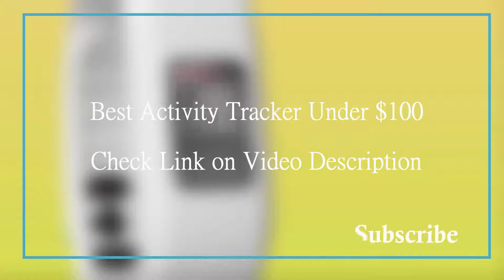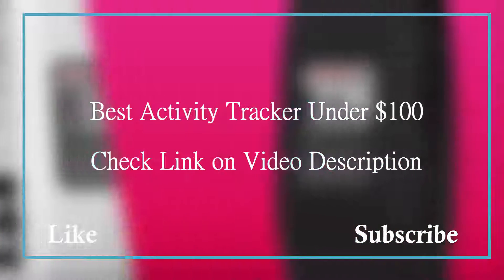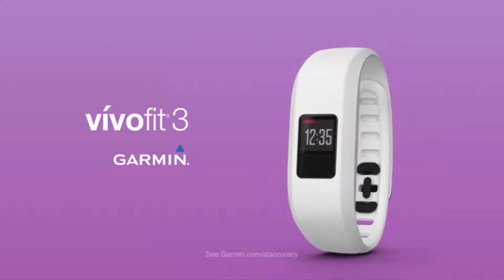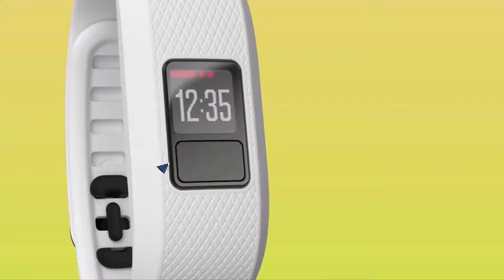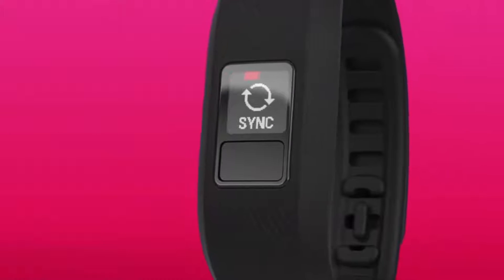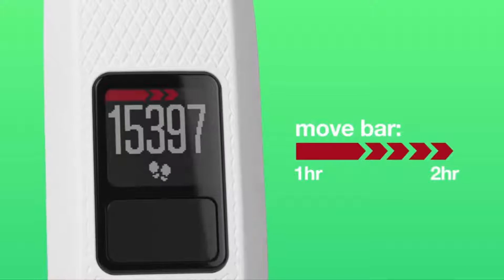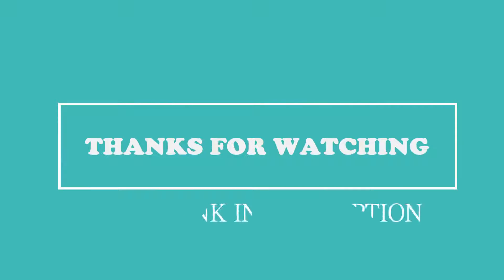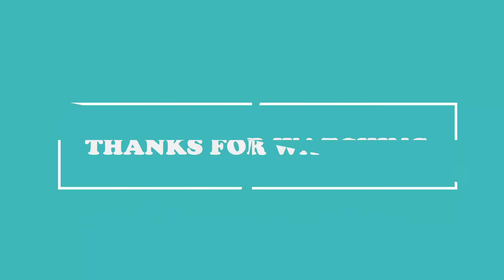Best Activity Tracker Under $100 | Activity Tracker Review 2018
► Activity Tracker Mentioned in The Video↓↓↓ ( **ON SALE NOW! )

► Garmin vivofit 3

UK LINK:

► Garmin vivofit 3

GERMANY & EU LINK:

► Garmin vivofit 3